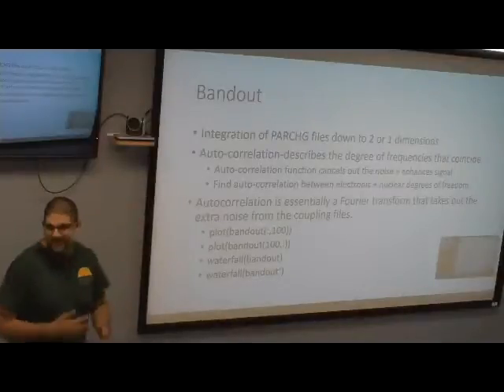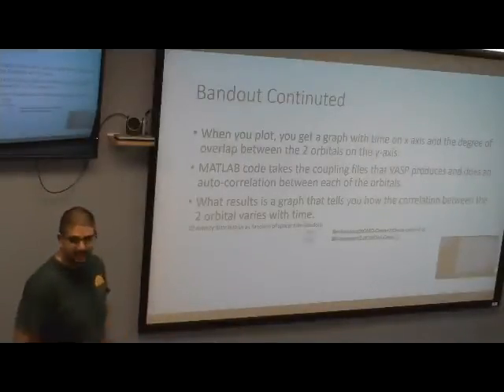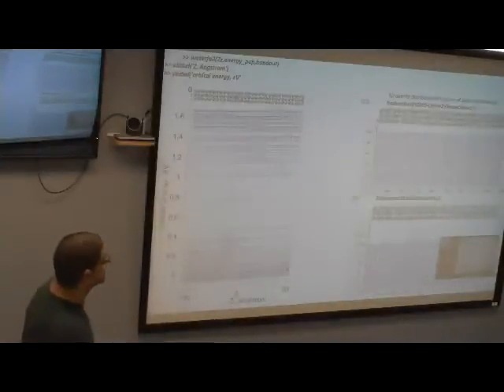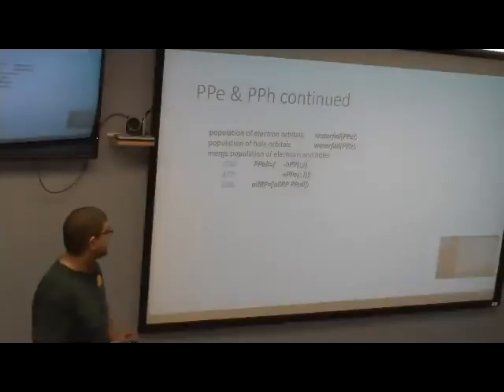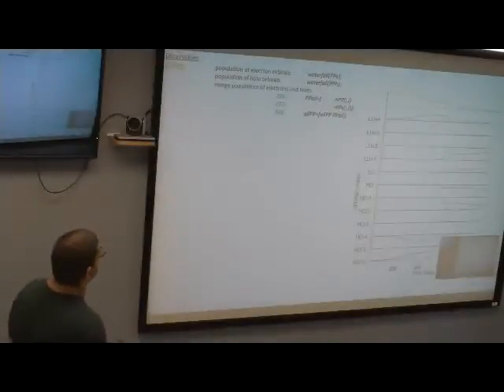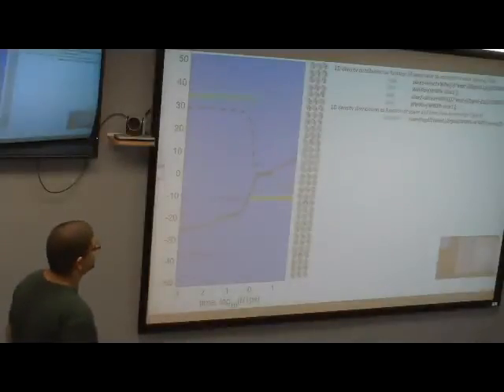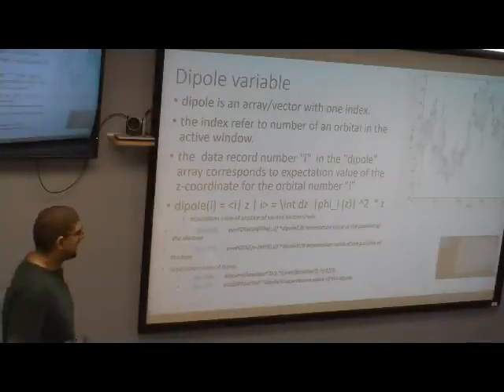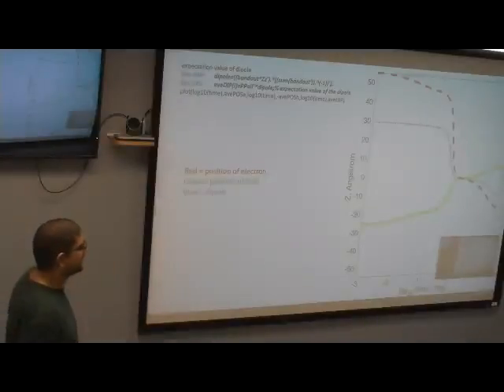Talk #2, Kevin Gima, Comp. Chem G.M. #9 Summer 2019, Tuesday, July 2, 2019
practical steps to analyze charge density distribution on space